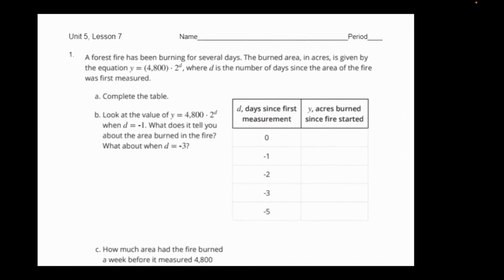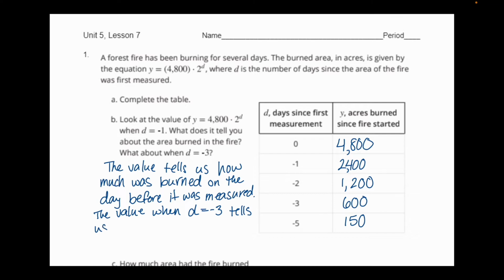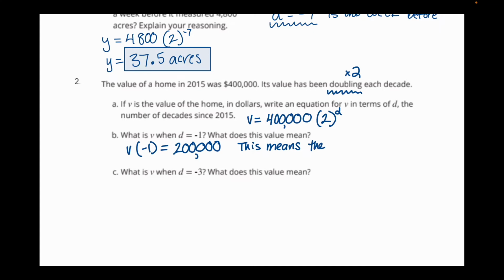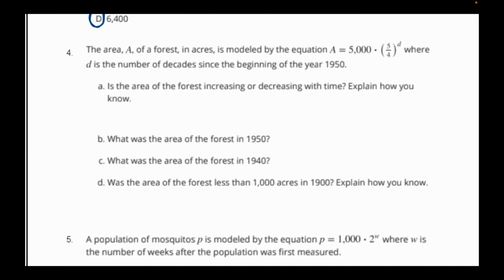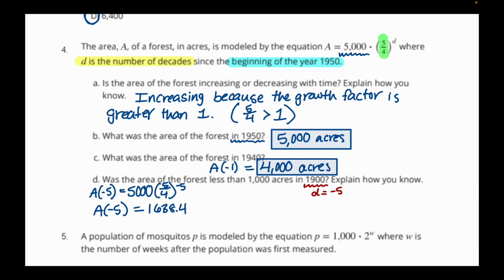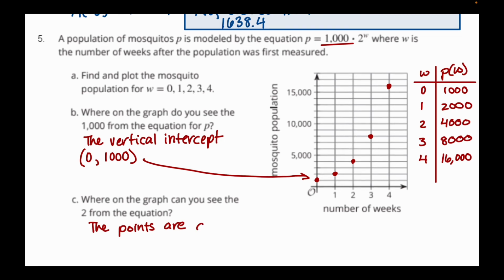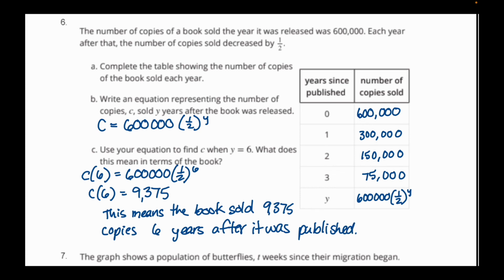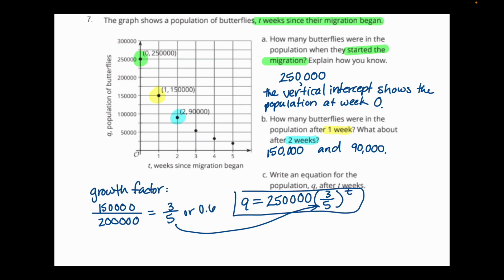Algebra 1 Illustrative Math: Unit 5 Lesson 7